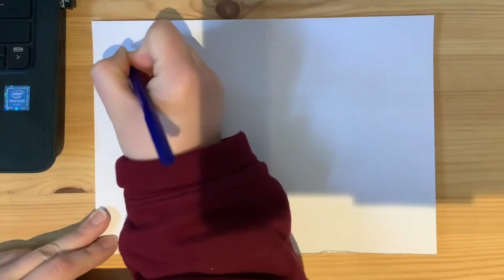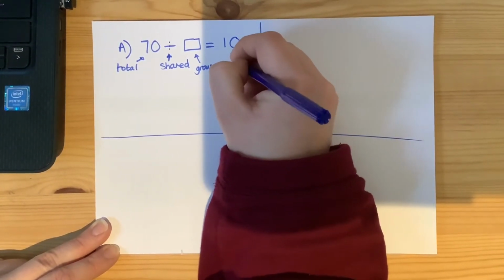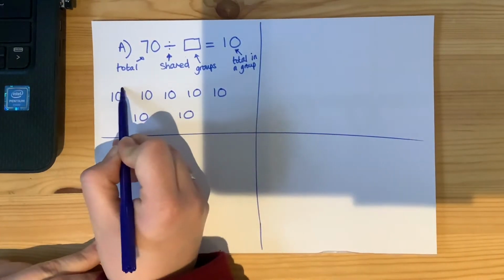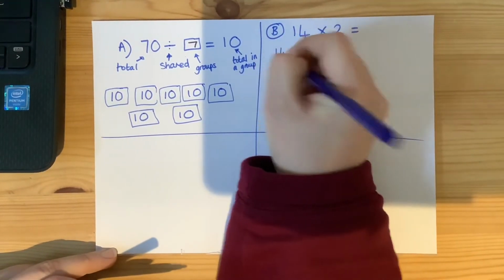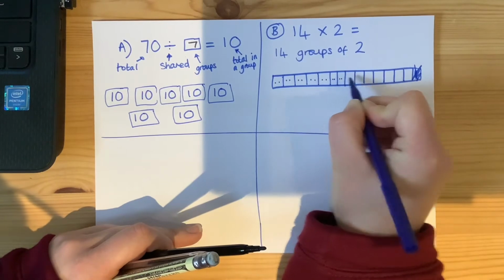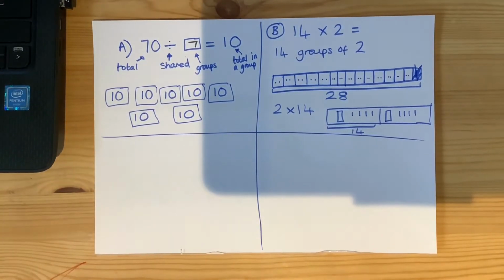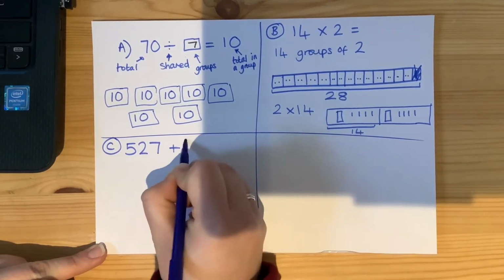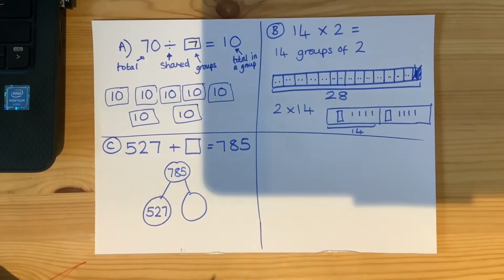Year 3 Maths - 20.1.21 (Fluent in 5)